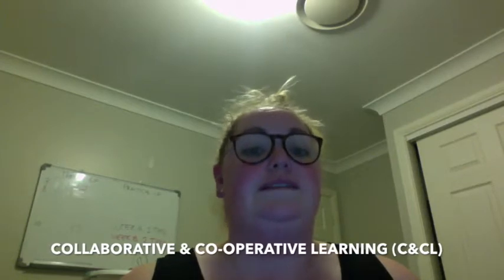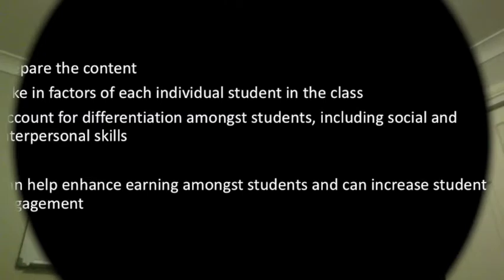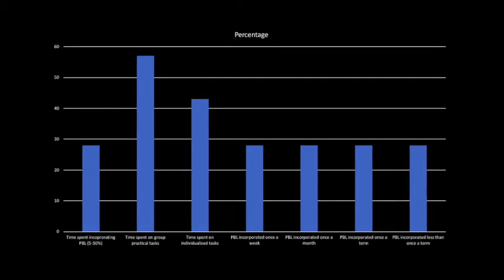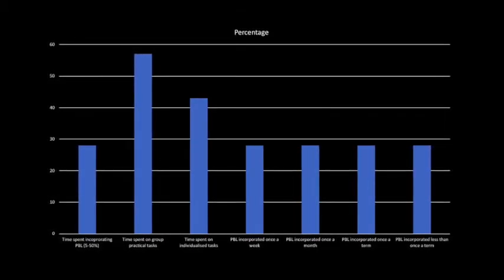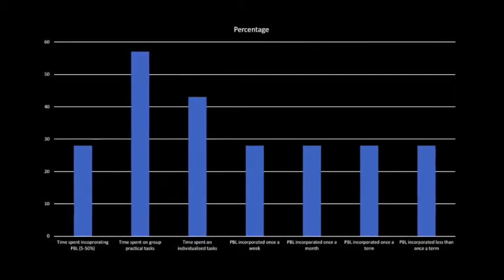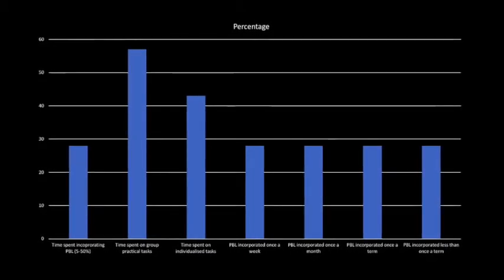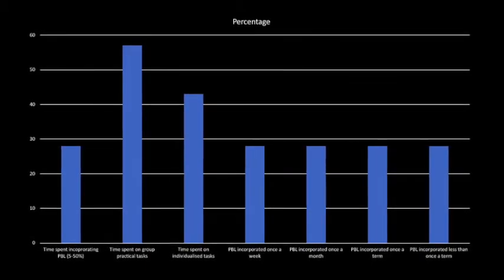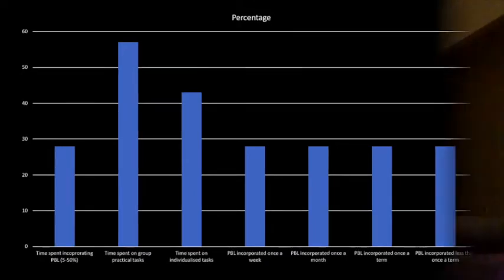RTL 2 Group 4 Wednesday 12pm 2H 2018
Assignment 3 RTL 2 Group 4 Wednesday 12pm 2H 2018